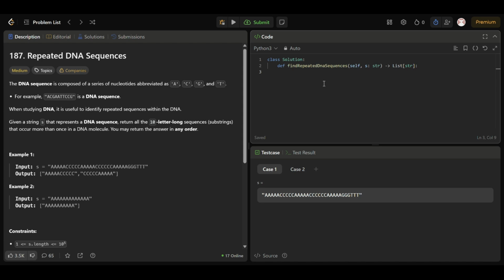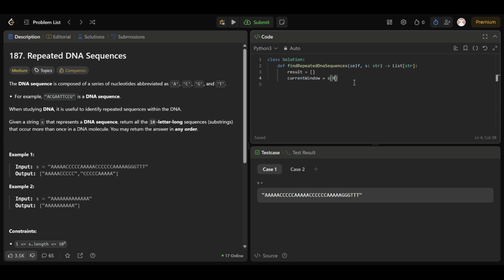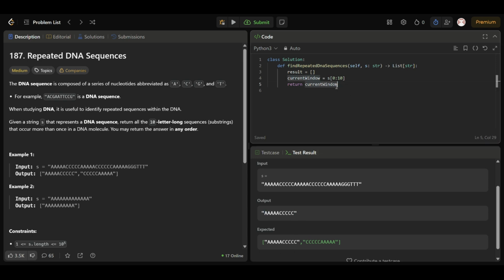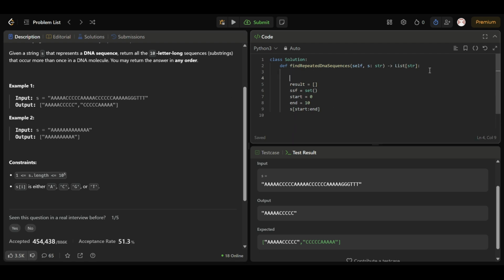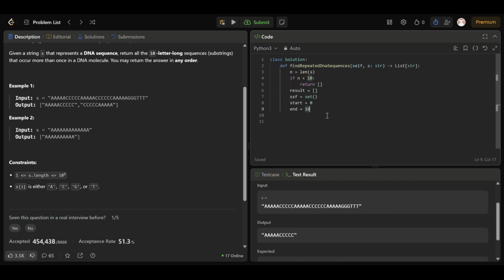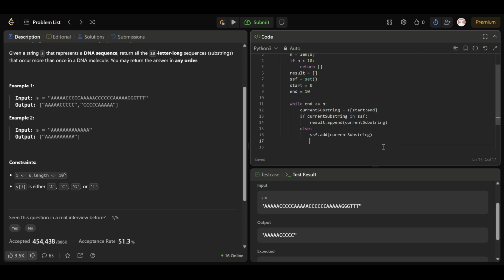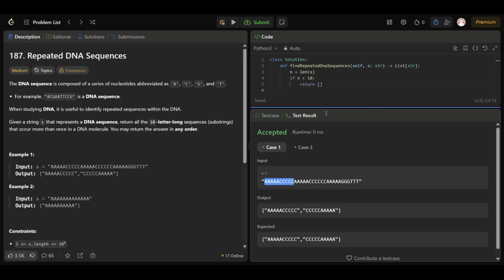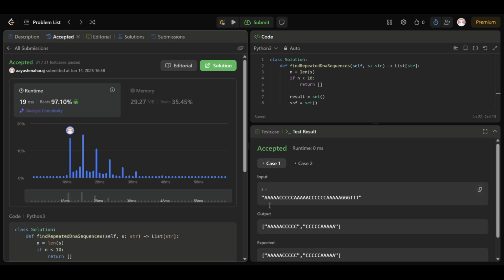LeetCode 187 | DNA Repeated Sequences Explained in Python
In this video, I solve LeetCode 187: DNA Repeated Sequences from scratch — no prep, no looking at solutions beforehand. Watch my thought process as I work through the problem step-by-step, exploring the sliding window approach.